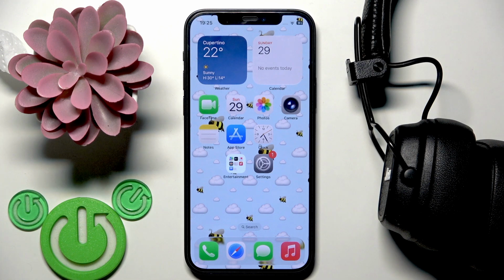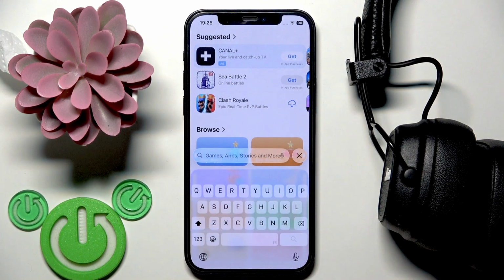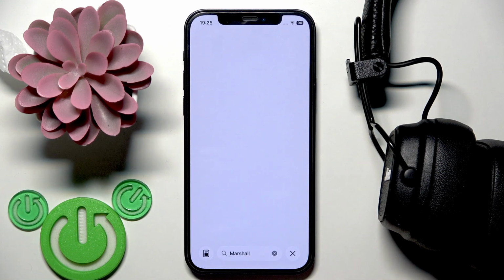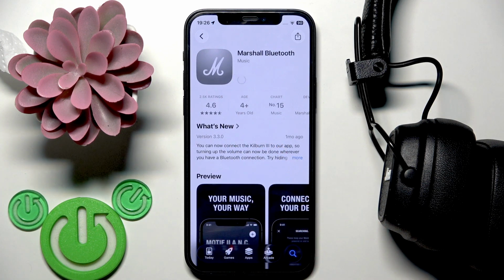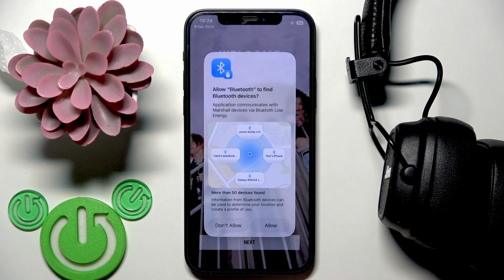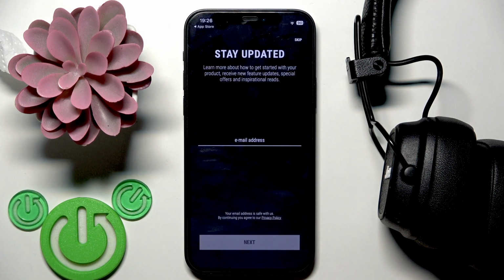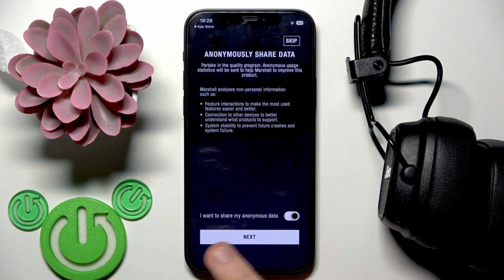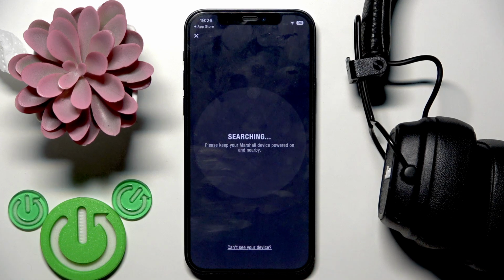MARSHALL Major V – How to Install and Set Up the App on iPhone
If you want to connect your MARSHALL Major V headphones to your iPhone and use all their features, you first need to install and set up the official MARSHALL Bluetooth app. In this video, we show you step by step how to find, download, and set up the MARSHALL app on your iPhone running iOS 26 or earlier versions. You’ll learn how to search for the app in the App Store, handle different iOS layouts, and complete the initial setup process. This guide is perfect for anyone new to MARSHALL Major V headphones or those who want to make sure their app is installed correctly for the best experience.

How to install the MARSHALL Bluetooth app on iPhone for MARSHALL Major V headphones?
How to set up the MARSHALL Major V app on iPhone?
Where to find the MARSHALL app for Major V headphones in the App Store?

0:00 Introduction
0:07 Open App Store on iPhone
0:20 Search for MARSHALL Bluetooth app
0:38 Download and install the app
1:15 Open the app and start setup
1:31 Skip email and privacy options
1:43 Complete initial setup
1:50 Ready to add headphones